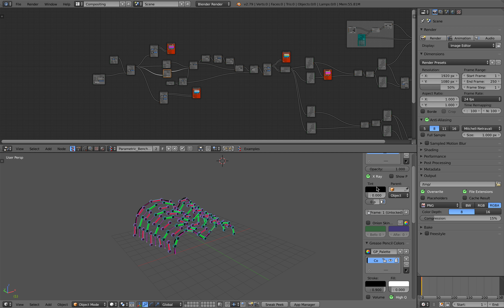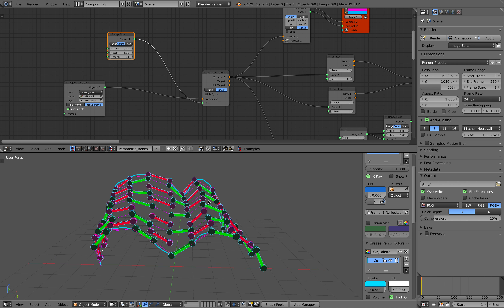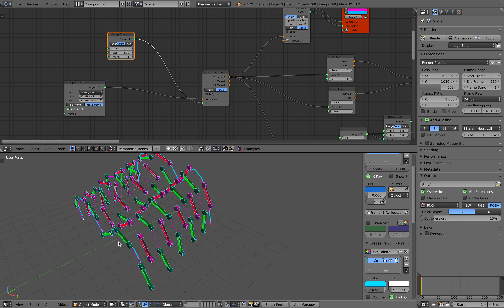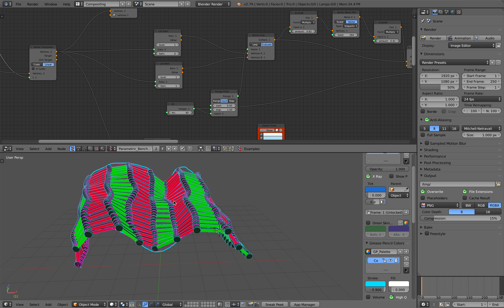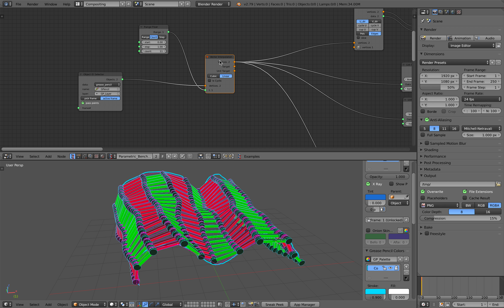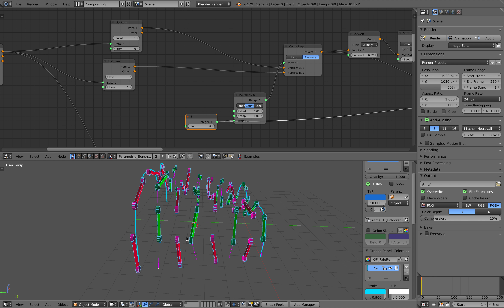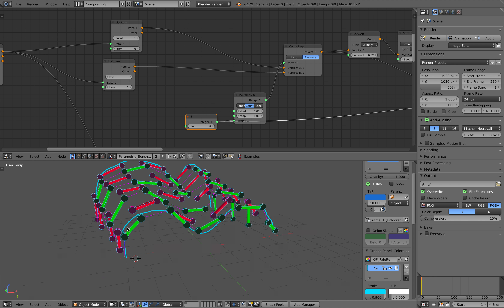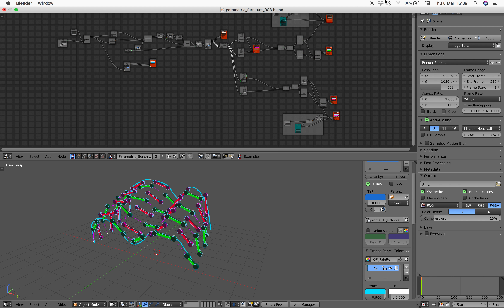LIVENODING 978 / SV Parametric Furniture Design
I am using 2 Grease Pencil strokes to get the in between cage, but you can use other way to get the lofting, then turn it into criss-crossing connection.

I guess this is an interesting one to study. Maybe my node tree setup can be simplified.